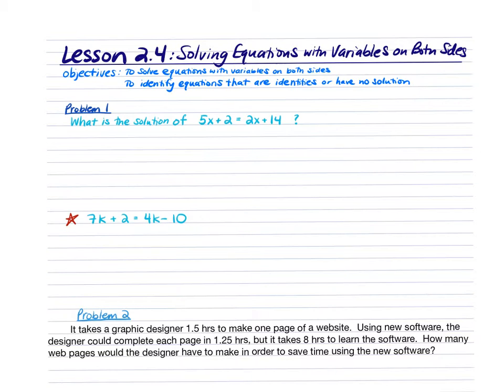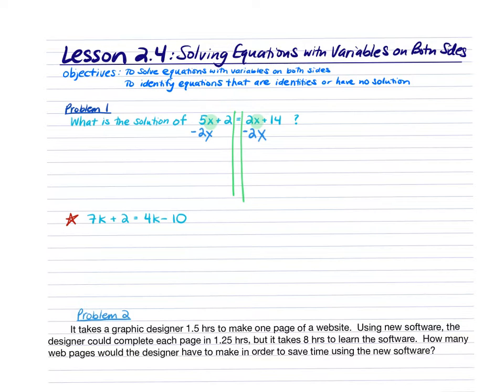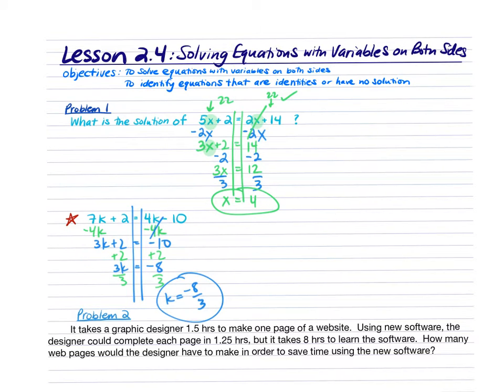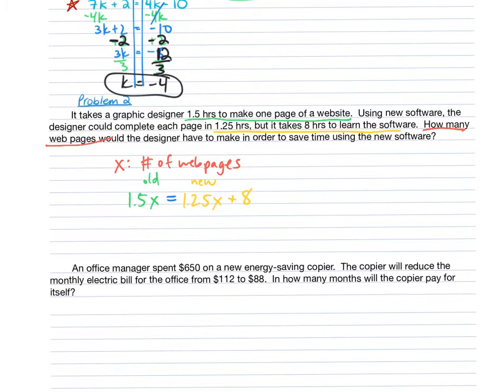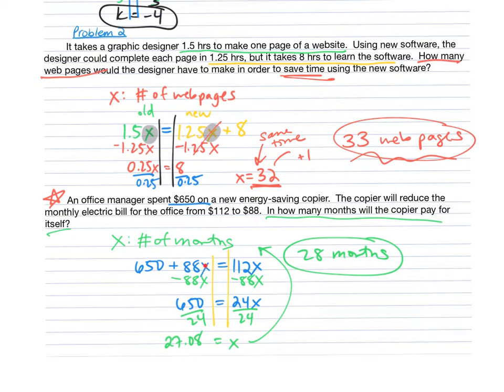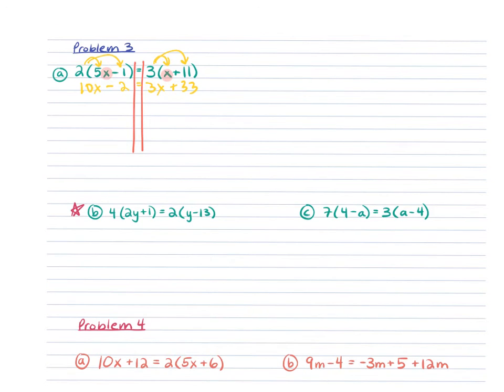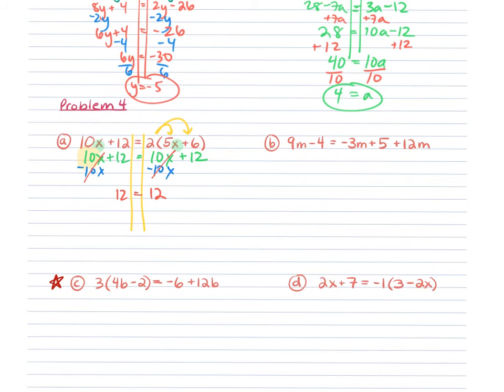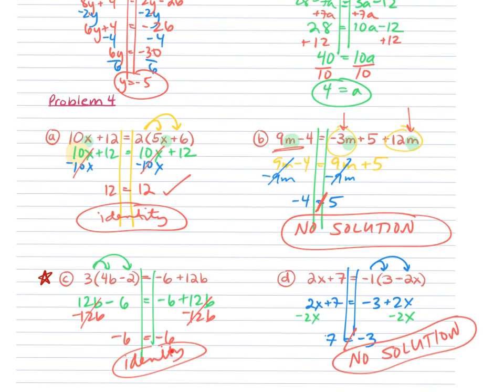Alg1A Solving Eqns w Variables on Both Sides 2.4